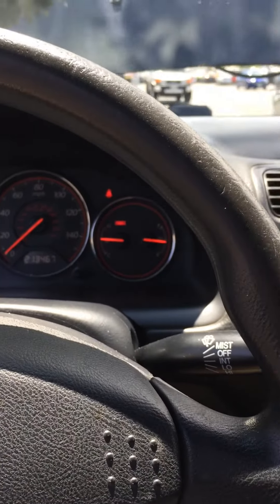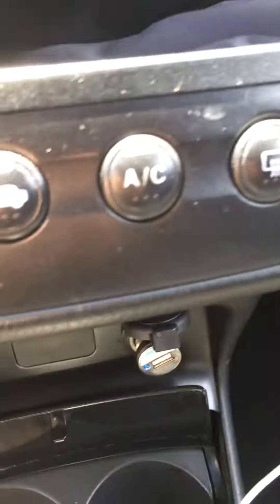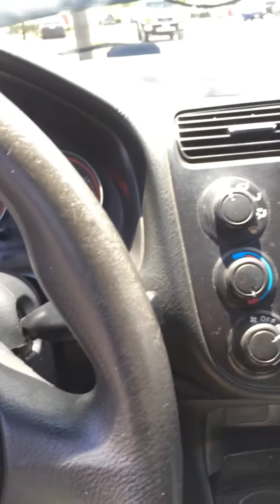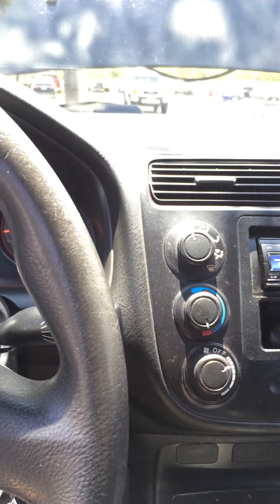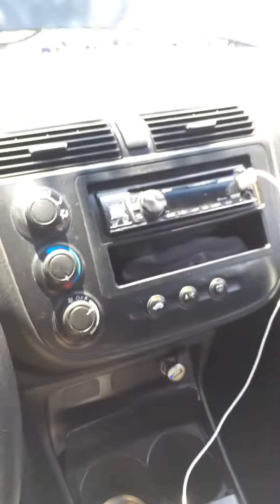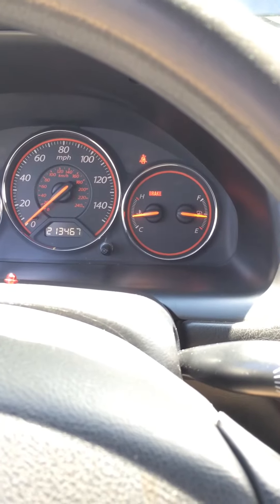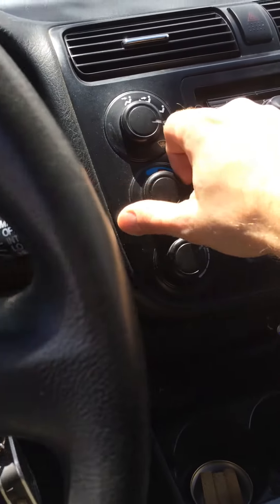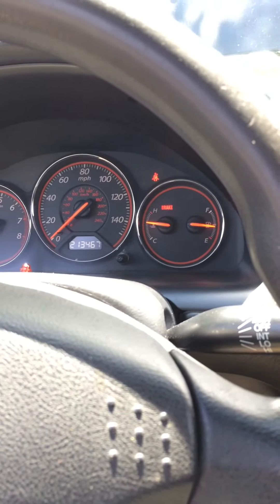Honda Civic overheating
2004 Honda Civic overheating, fans work, plenty of radiator fluid... The heater will not blow heat when this happens, this only happens periodically in parking lots going under 25mph